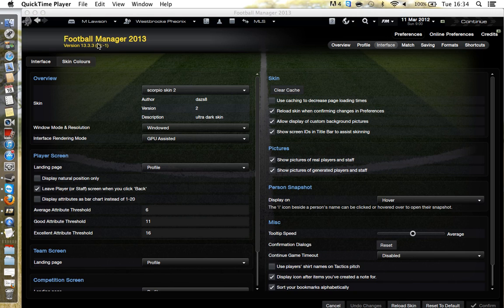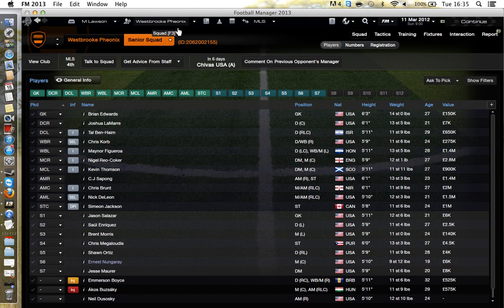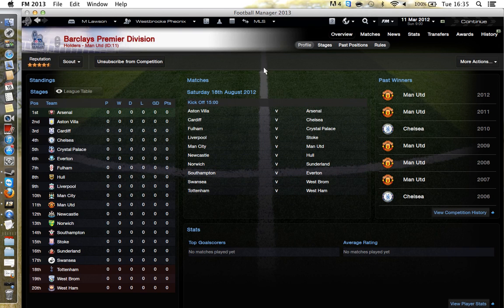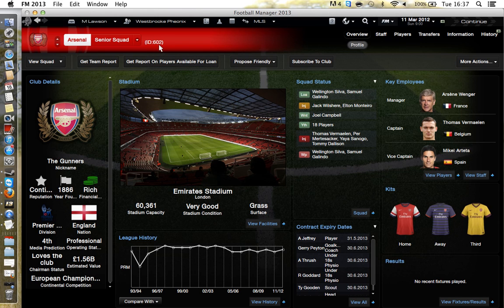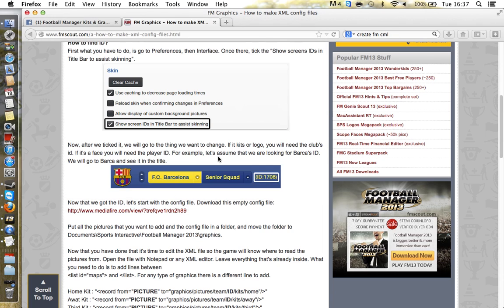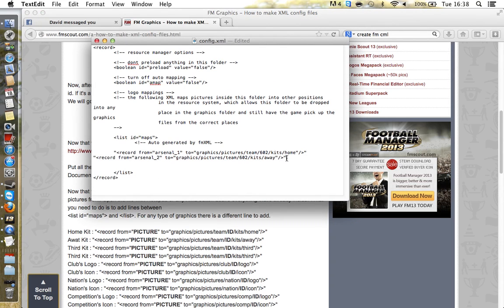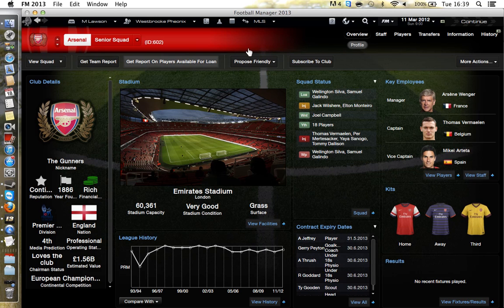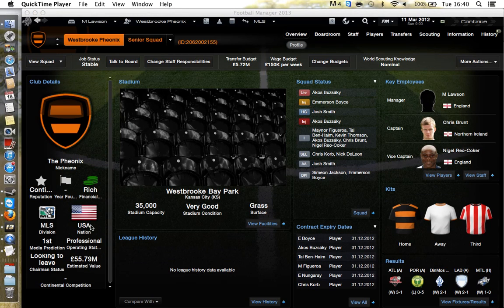XML tutorial; FM 13